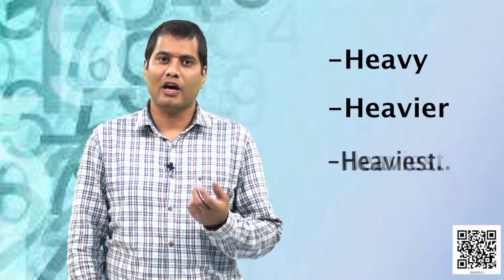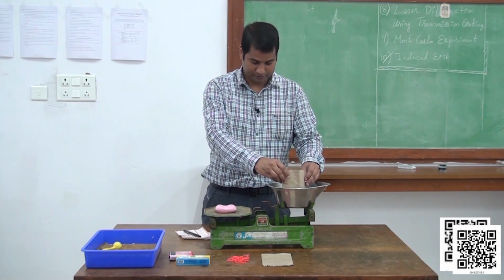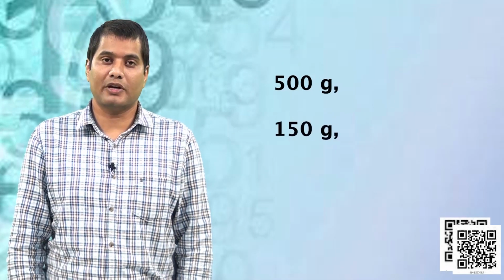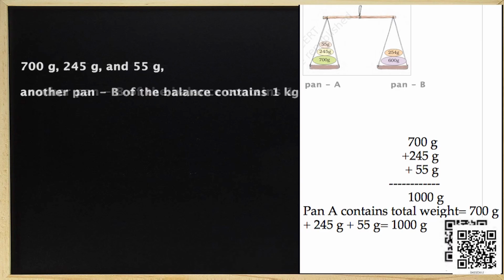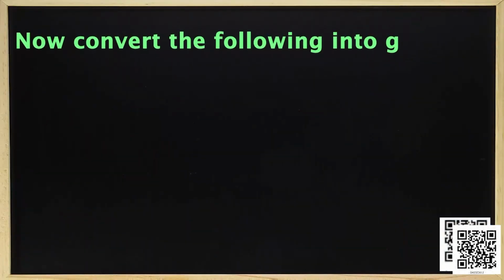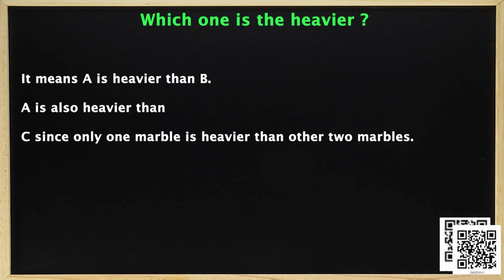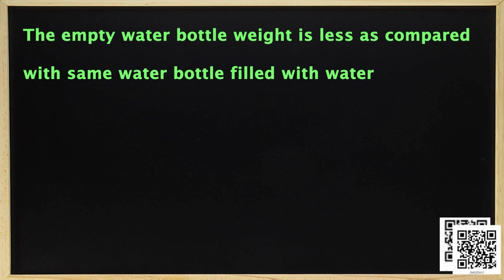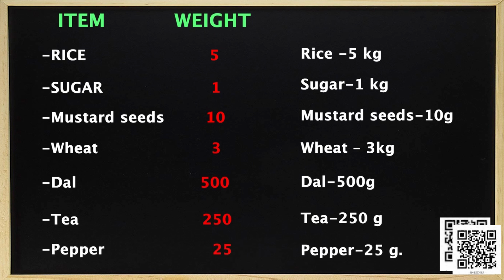Class 4 Chapter 12 How Heavy How Light Part 2